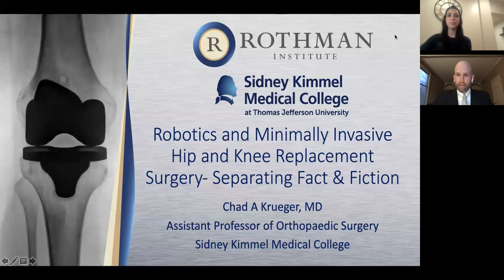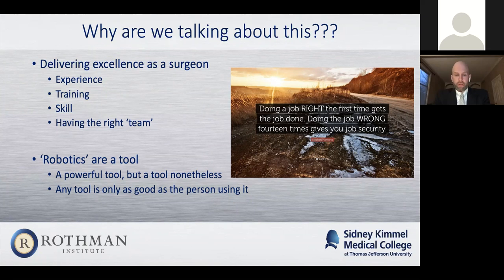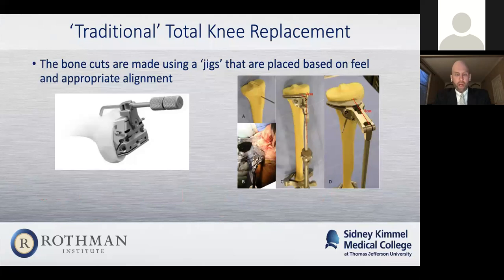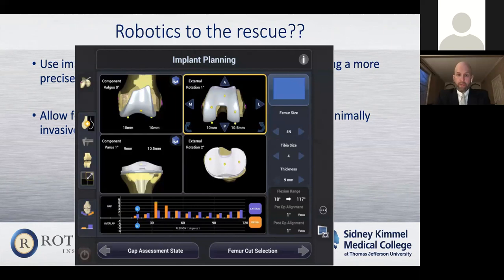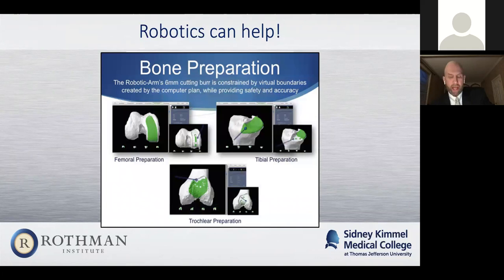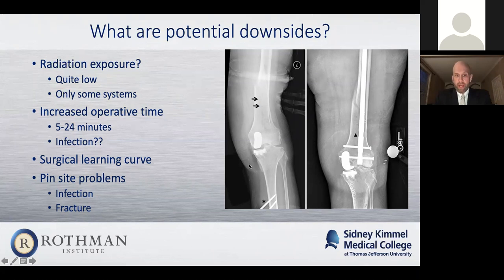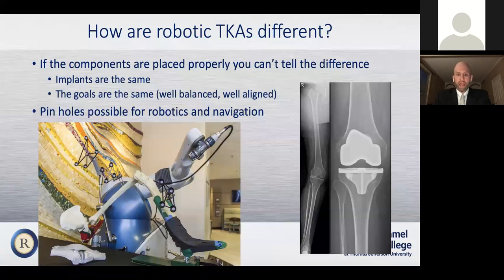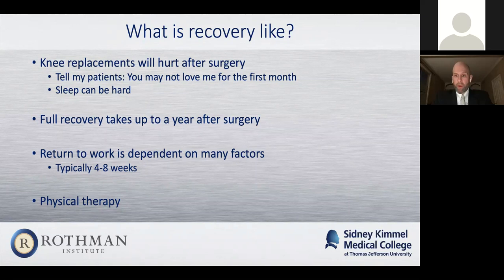Dr. Chad Krueger - Robotic & Minimally Invasive Hip &Knee Replacements –Separating Fact from Fiction